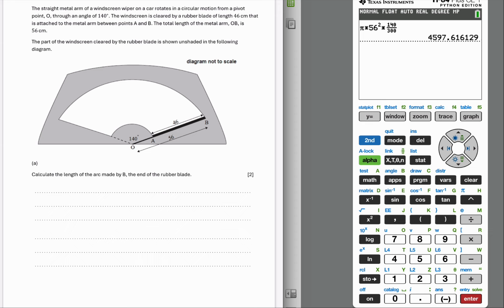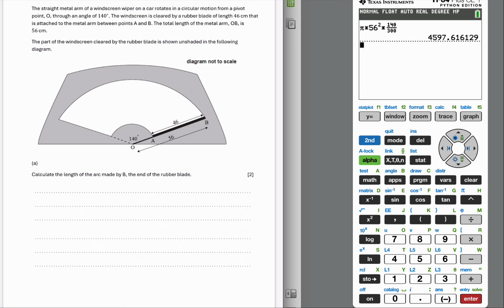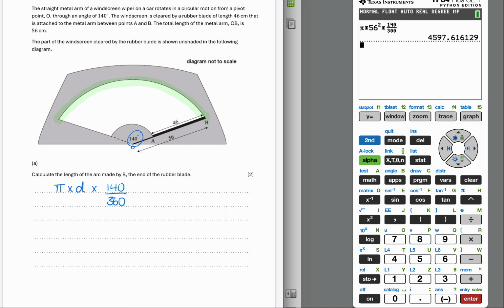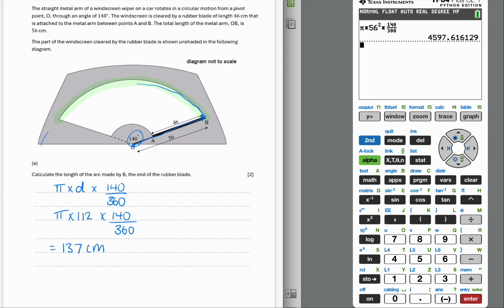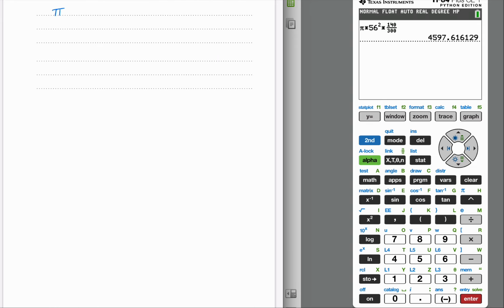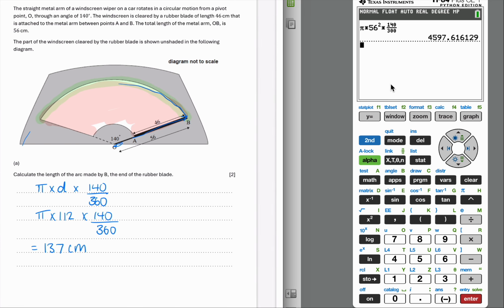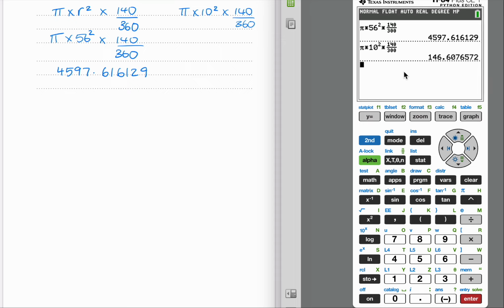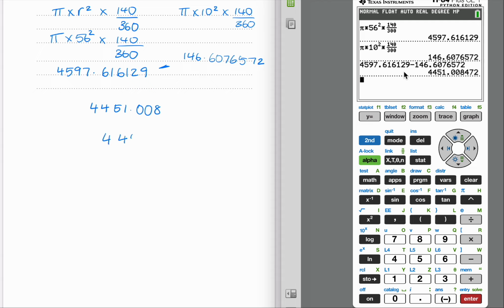SLAI Arcs and Sectors Exam Question - Worked Solution